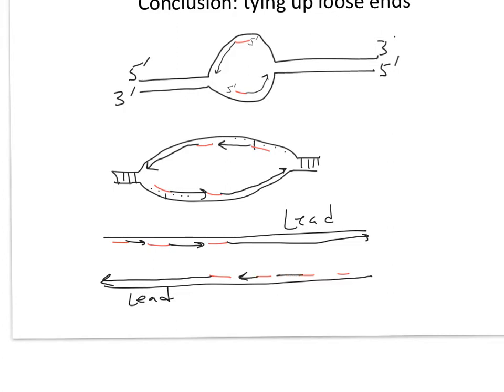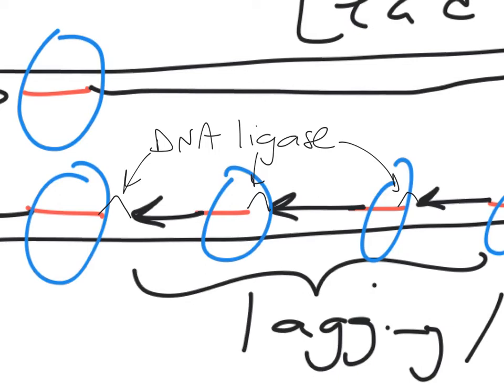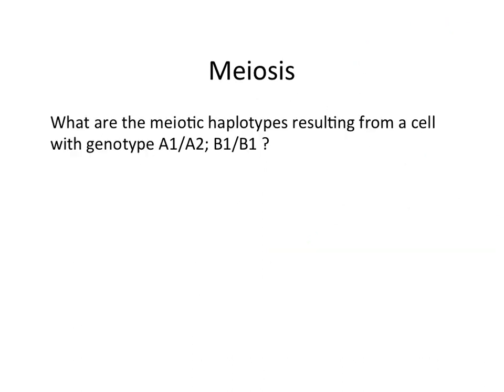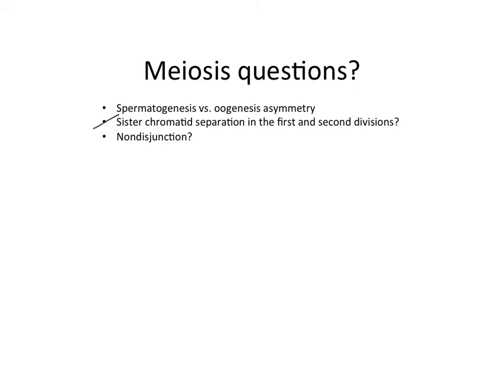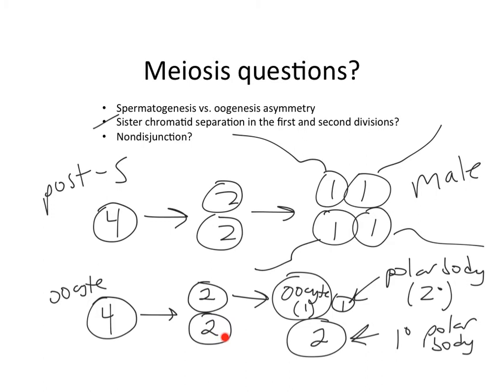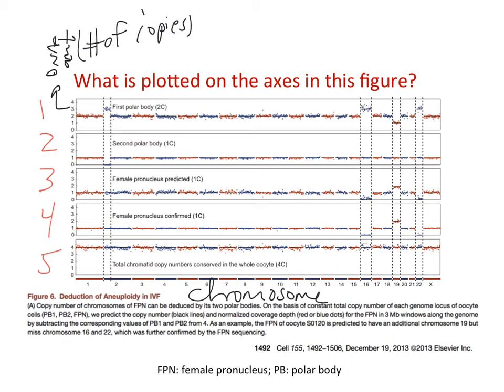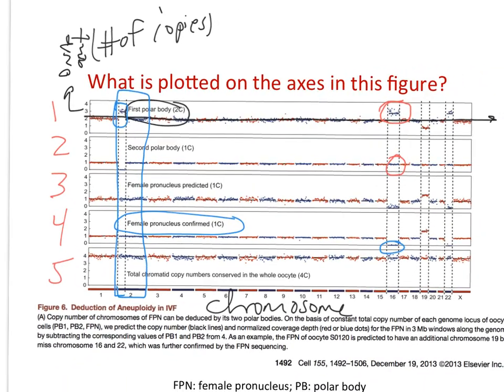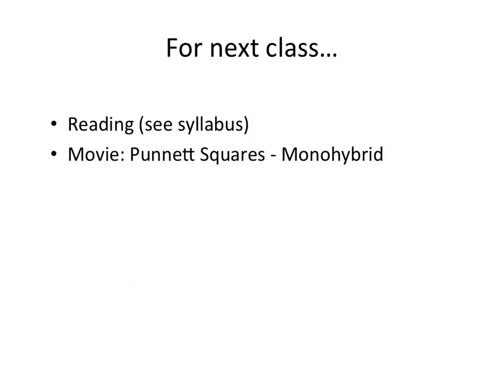170215 102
00:00 Summary of DNA synthesis; steps necessary to conclude synthesis
09:02 Learning objectives: meiosis
13:00 Question from the pre-lecture video
16:36 Haplotypes and ratio of gametes
18:29 Asymmetry of meiosis between the sexes
23:47 How to genetically test an oocyte without destroying it
34:13 For next class